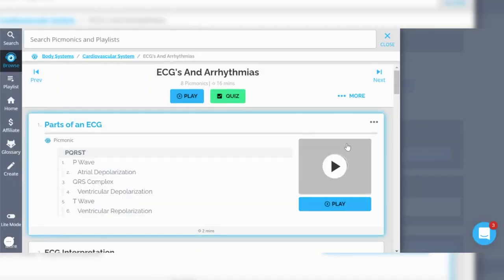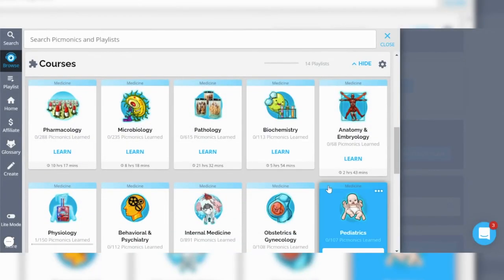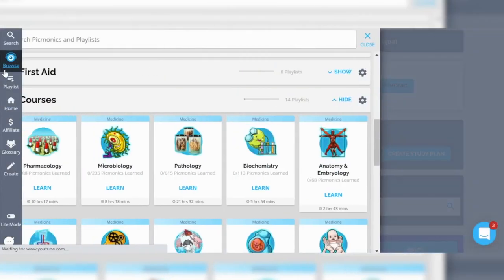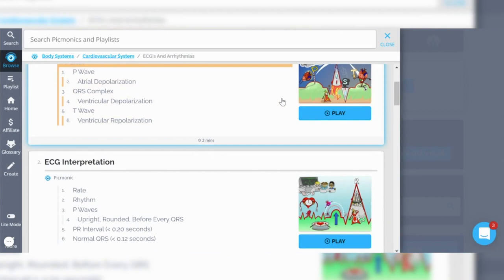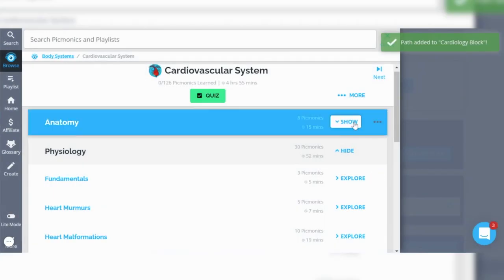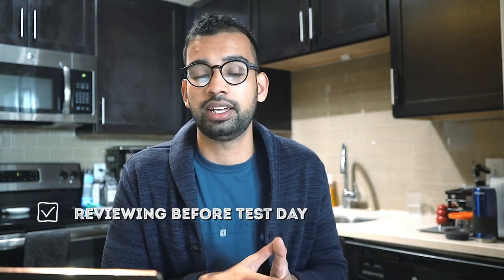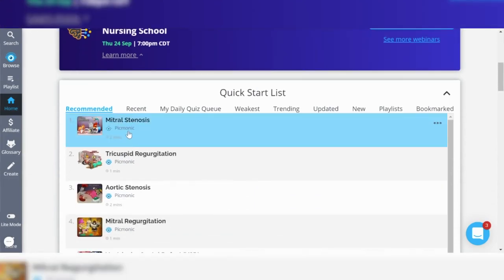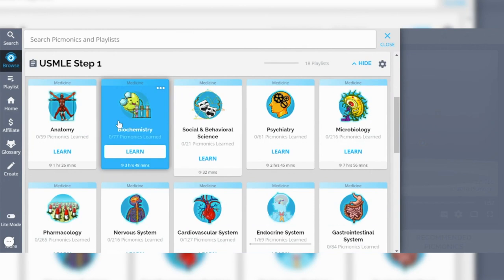How To Use Picmonic For Your First Two Years In Med School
How do you use Picmonic for your first two years of med school?

There are a lot of books, tools, websites and apps designed to help you in med school. But one app that truly stands out, especially for the first and second your med student, is Picmonic!

Whether it be helping you with USMLE Step 1, Step 2, or learning the different organs and fields like cardiology, Picmonic has a great library of resources to not only teach you about the topic, but also make sure it improves your retention to get you ready for the next big test.

No need to waste time jumping from one incomplete resource to another learning about a topic and making sure you can remember it in time for the test. Picmonic will help structure your learning so you don’t get overwhelmed, are better informed, and feel confident that you absolutely got this!

We talk more about Picmonic and how it gets you ready in this episode of the TMJ show!

TMJ Podcast:⤵️
Popular Resources:⤵️